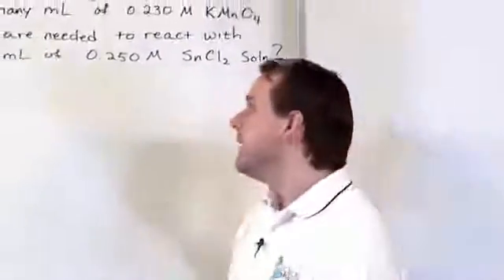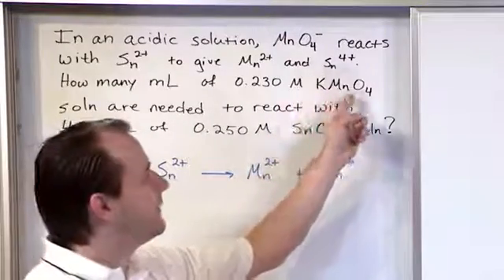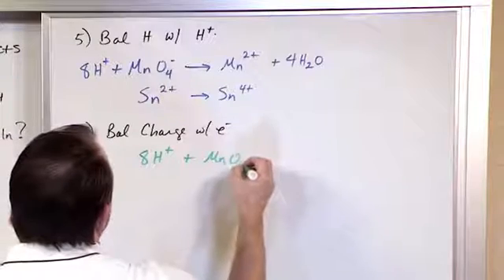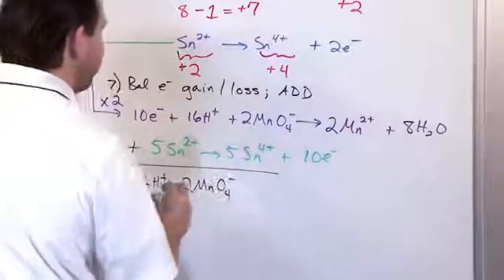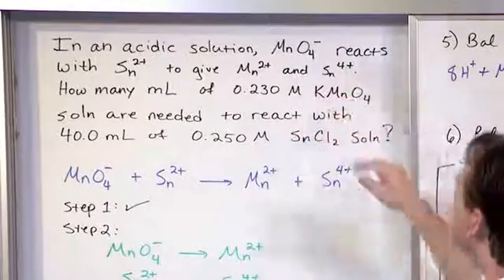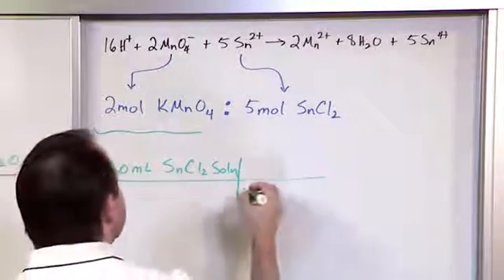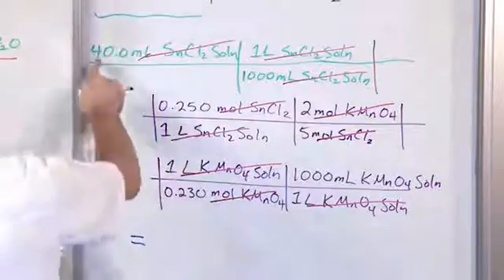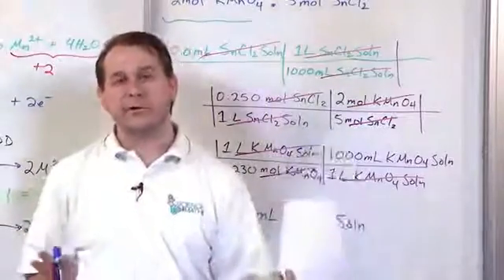bc Chemistry 1 Tutor Vol 4 Sect 28 Reaction Stoichiometry, Part 2